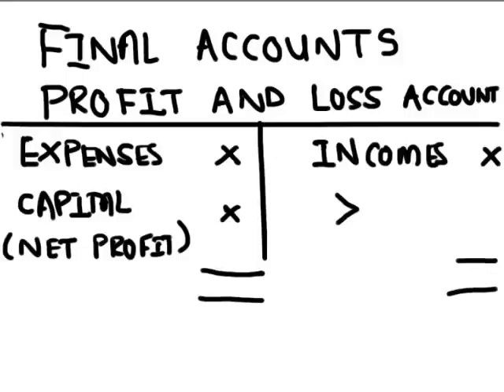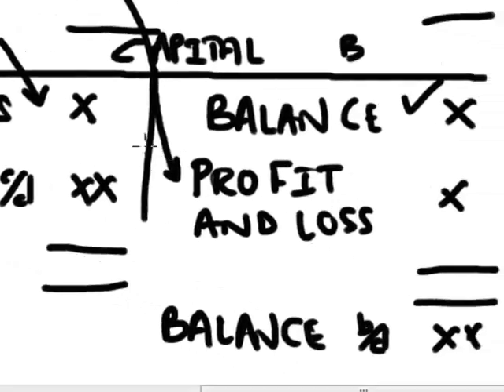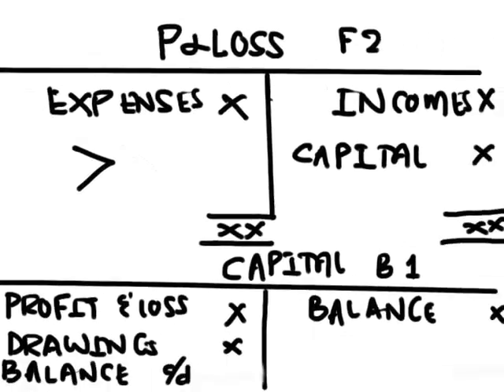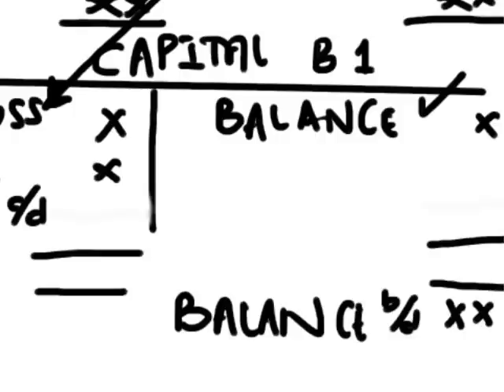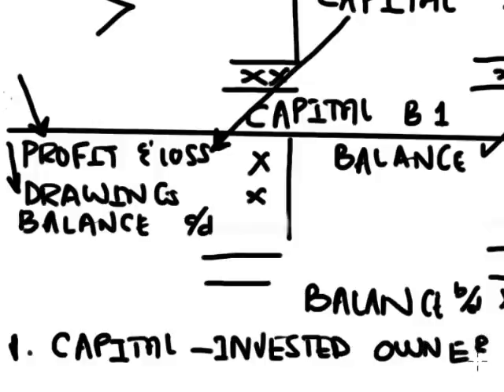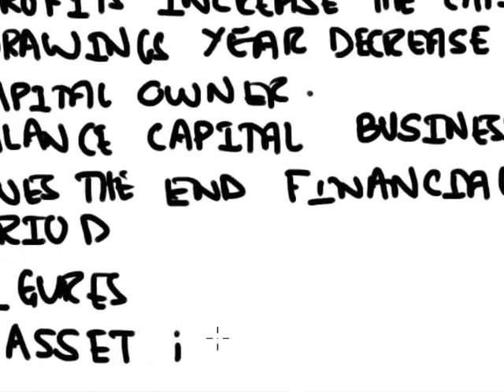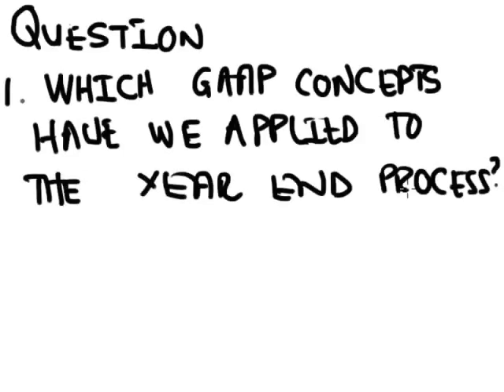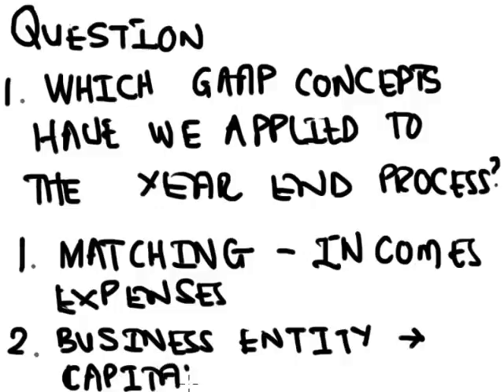Accounting Grd 10 Lesson 3.18